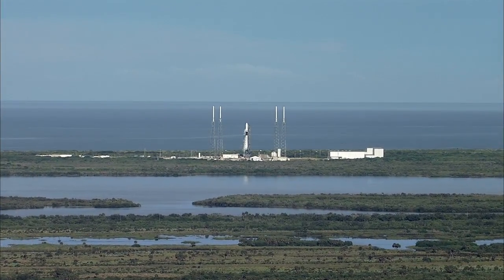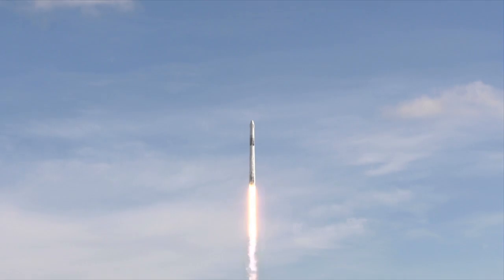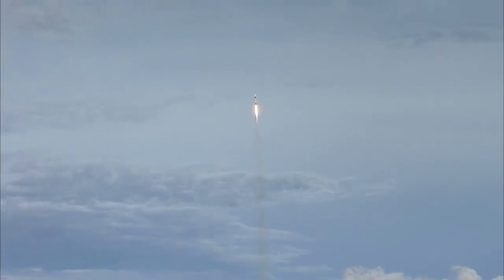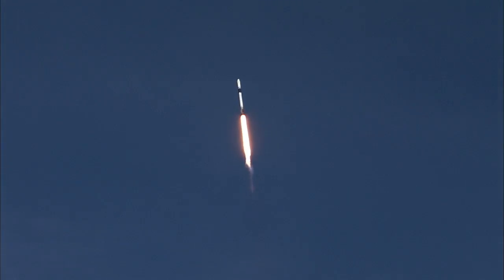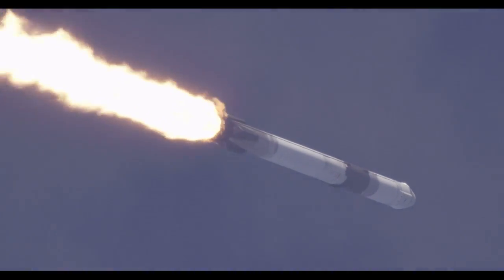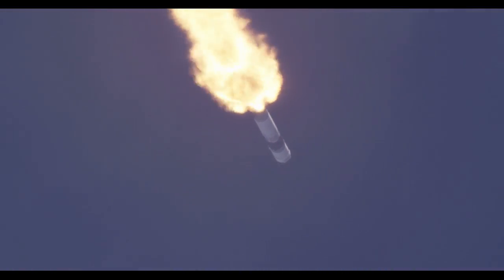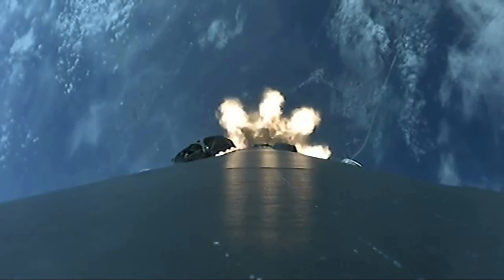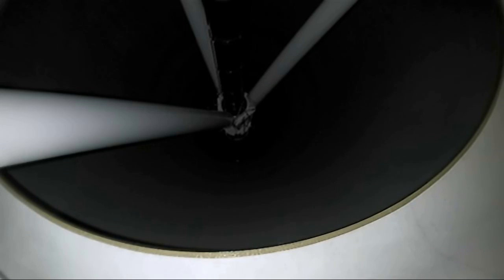SpaceX CRS-18 Liftoff!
The SpaceX Falcon 9 rocket carrying the Dragon spacecraft lifts off from Cape Canaveral Air Force Station’s Space Launch Complex 40 at 6:01 p.m. EDT on July 25, 2019. This is SpaceX’s 18th Commercial Resupply Services mission for NASA to the International Space Station. On the CRS-18 mission, the uncrewed Dragon spacecraft will deliver about 5,000 pounds of science and research, crew supplies and hardware to the orbiting laboratory.